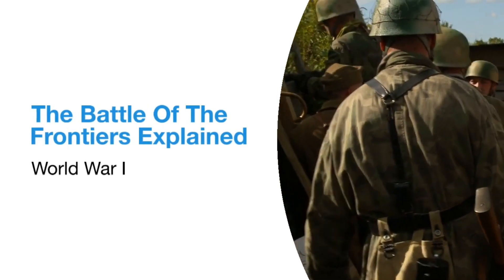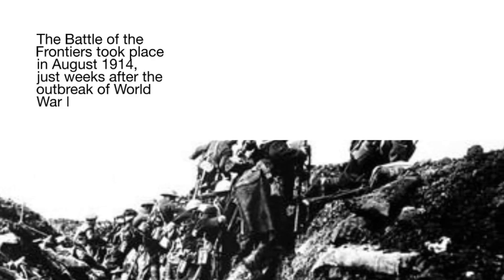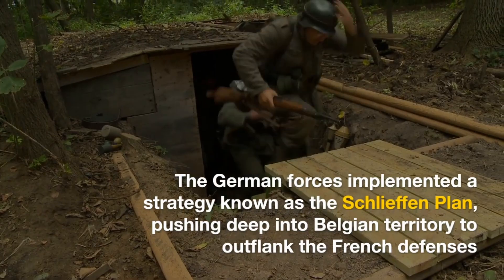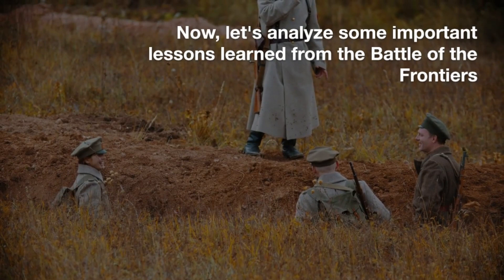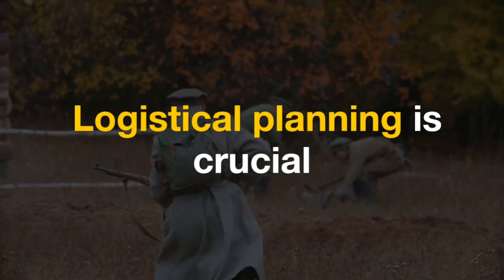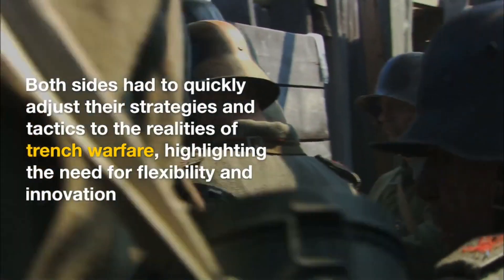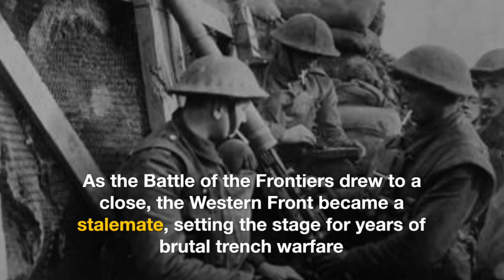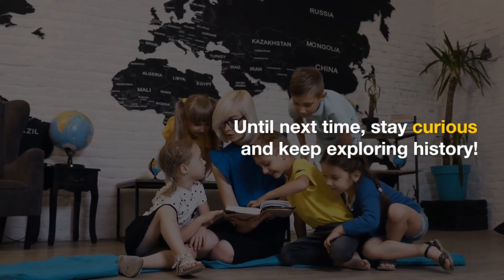"The Frontline Fury: Unveiling the Battle of the Frontiers"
In this captivating video, we delve into the turbulent pages of history to uncover the dramatic events that unfolded during the Battle of the Frontiers. Join us as we explore the relentless clashes, strategic maneuvers, and incredible acts of bravery that shaped this pivotal moment in military history.

From the vast landscapes of the Western Front to the trenches that housed soldiers from opposing forces, we witness the brutal realities faced by those caught in the chaos of war. Through vivid storytelling, gripping visuals, and historical accounts, we bring to life the immense scale of the battle and the immense sacrifices made by both sides.

Discover the key figures and military strategies that defined the Battle of the Frontiers, as armies clashed in a bid for dominance. Learn about the challenges faced by generals and soldiers, the technological advancements that impacted the course of the battle, and the lasting impact it had on the subsequent events of World War I.

Join us on this journey as we unravel the layers of history, paying tribute to the courage and resilience displayed by those who fought on the frontlines. Let us remember the sacrifices made during the Battle of the Frontiers and honor the memory of those who gave their all.